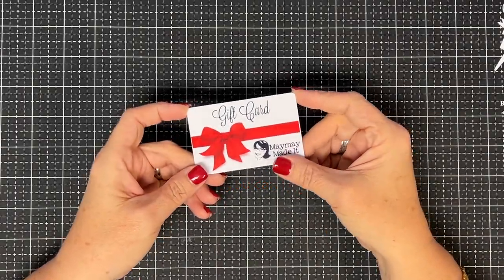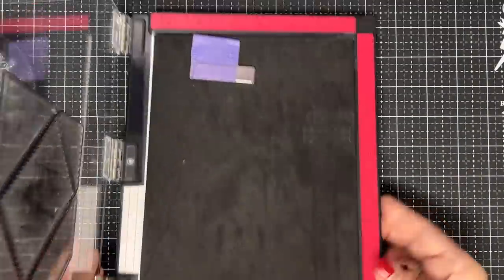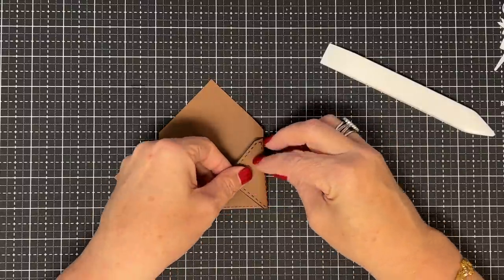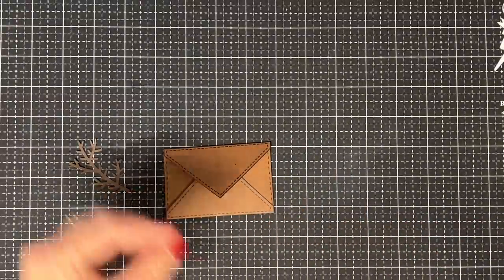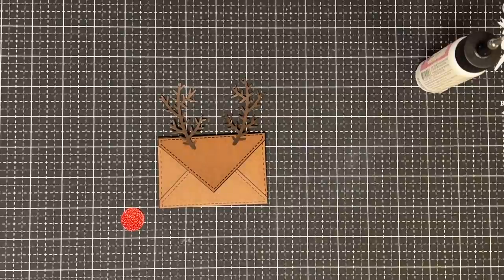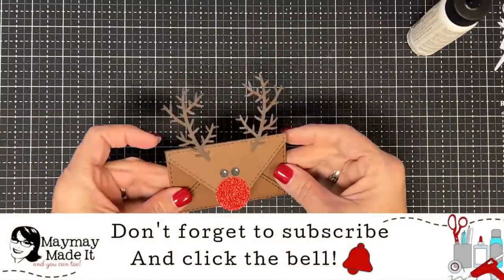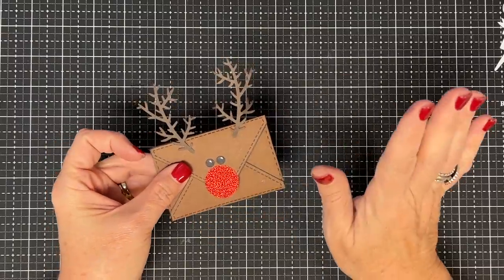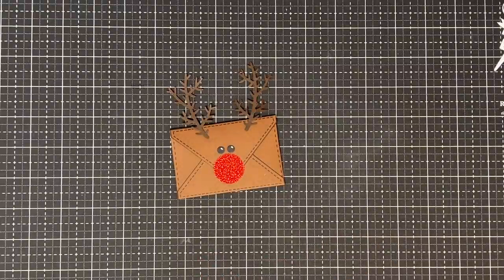Last Minute Dough Delivery! Reindeer from Scratch!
Rudolph is bringing the dough!!
Maymay is making a last minute dough delivery! She is making an adorable reindeer from scratch!  So gather up those supplies and let's create!!

~~Measurements~~
 Envelope- cut a piece of brown cardstock to 4 3/4" x 4 3/4"
Sentiment/signing section-- cut 1 piece of white cardstock to 2" x 3"
Eyes-- punch two 1/4" circles from black cardstock
Nose-- punch one red glitter circle from a 1" punch

~~Products Featured~~

12 Awesome Prizes! 12 Lucky Winners!!!

The Giveaway starts today Dec 16 and ends Dec 27th at 1:00 pm CST

You will only need to enter once to eligible for all 12 days.  You will have 7 days to claim your prize.

*Here is our Weekly Video Schedule:
                     @1:45pm CST | The Crafter After-Show LIVE!

Maymay Made It
1616 7th Street N